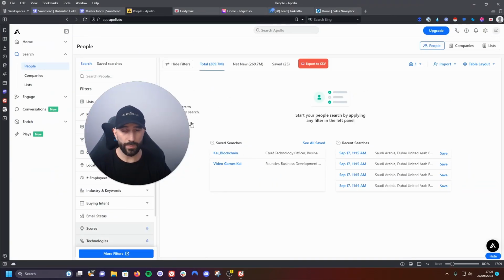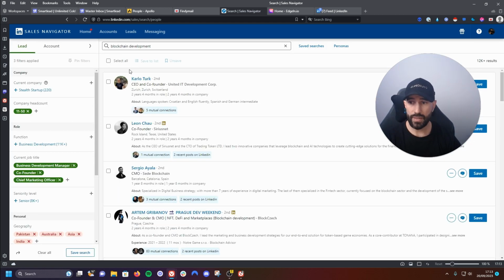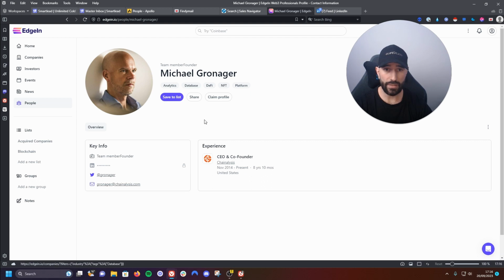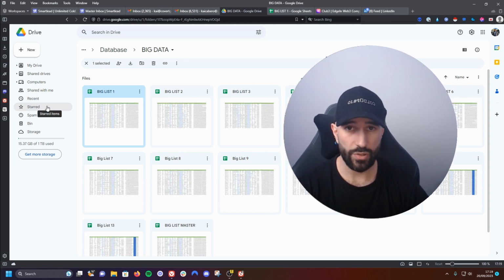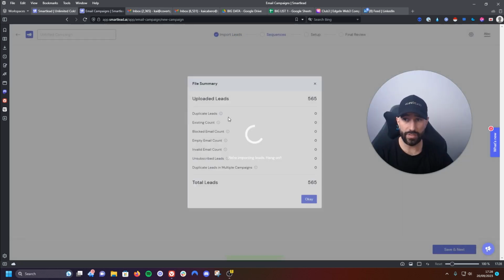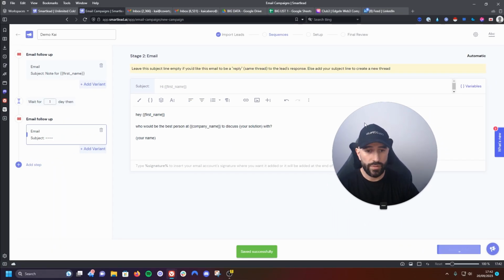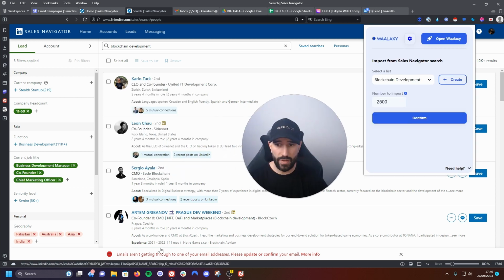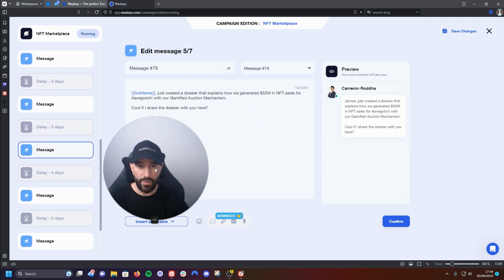How I book 3-5 meetings a day (web3 marketing)